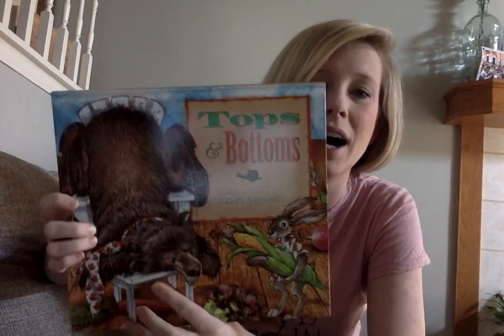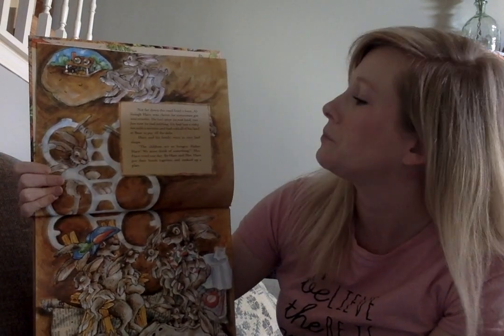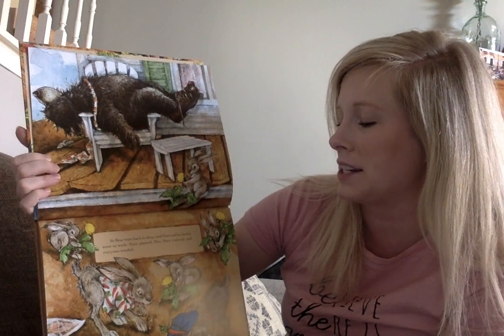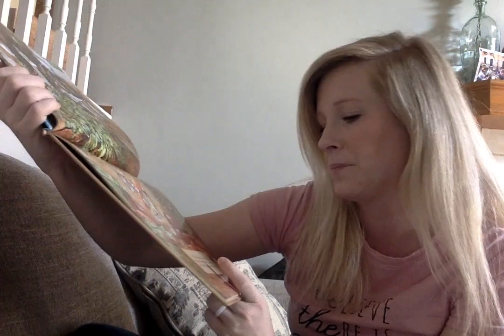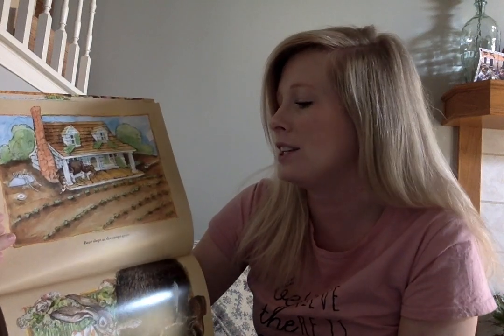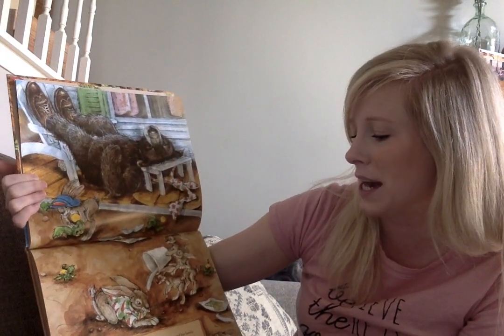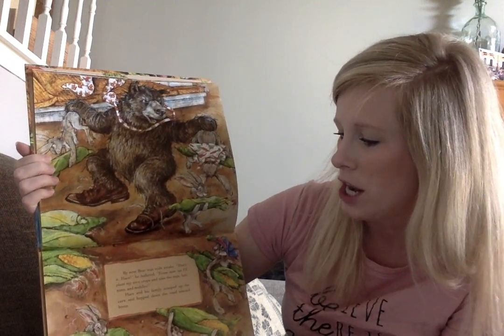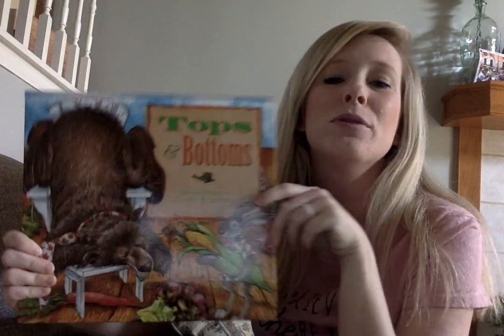Tops & Bottoms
Adapted and illustrated by Janet Stevens